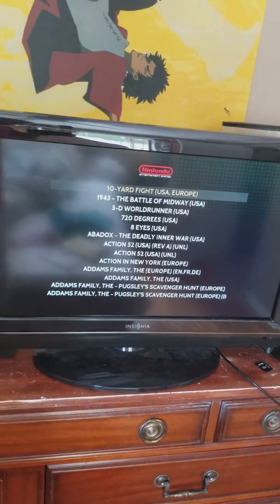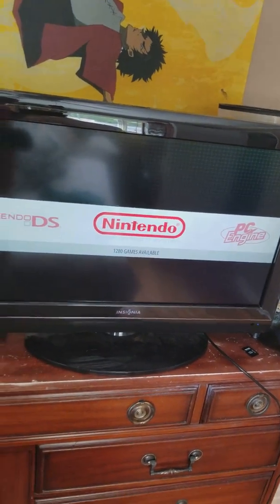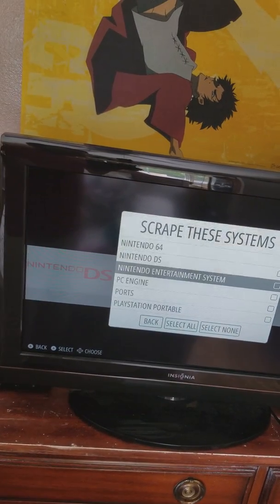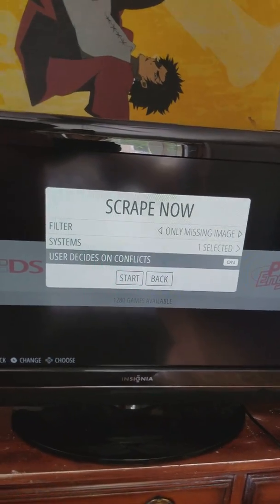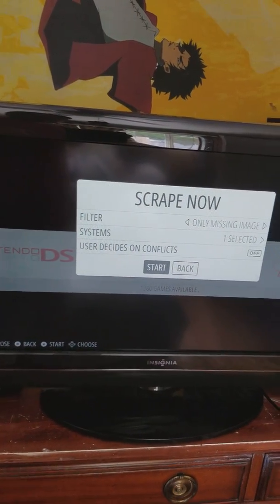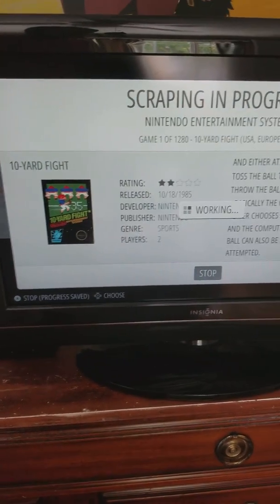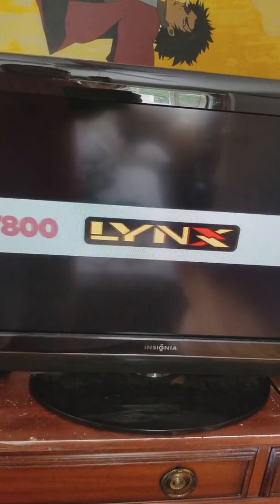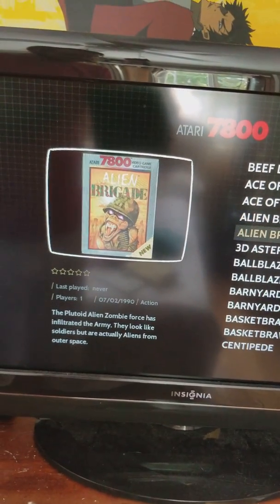TUTORIAL - How to Use the EmulationStation Scraper Add Box Art / Game Images to Retropie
(Sorry about the crappy aspect ratio, this was recorded very quickly on a cell phone to help one of our customers out!)

NOTE: This guide is only for beginners. The method shown in this video is not the best method for obtaining box art as it does not give you advanced control over where the images are stored or which sites to download from. The recommended method is found in the video link above

If you have questions or want any help, head over or ask in the comments below!